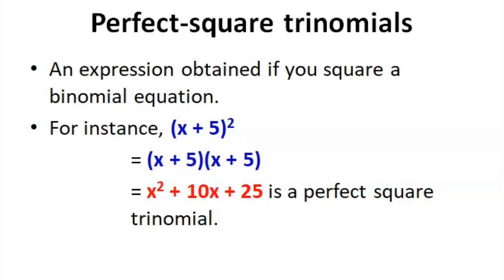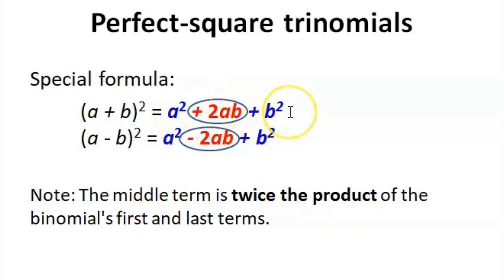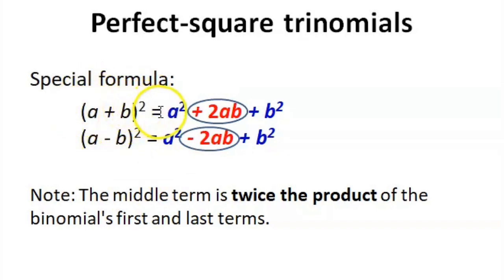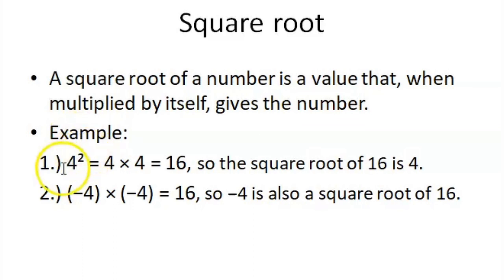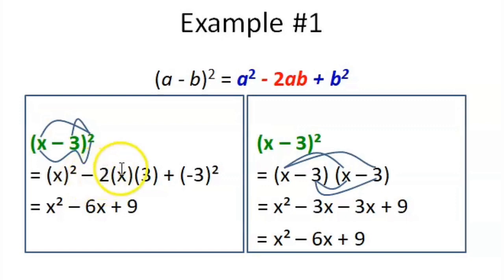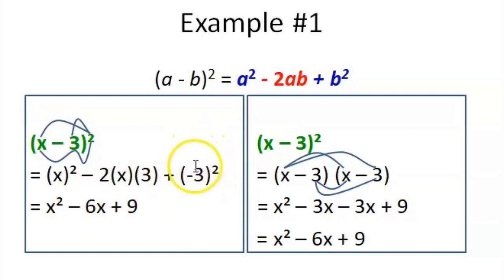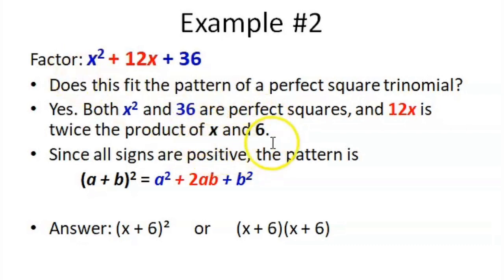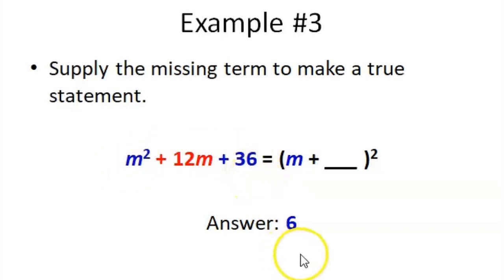How To Factor Perfect Square Trinomials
Factoring perfect square teinomial is one of the very interesting topic in the first quarter of Grade 8 Mathematics. In this video tutorial, I will show you how to factor perfect square trinomials.

IMPORTANT
1. This is for the sole purpose of education; not a sponsored video.
2. This video is not associated with any company or products mentioned on the video.

Para Sa Bata | Para Sa Bayan | Para Sa Kinabukasan